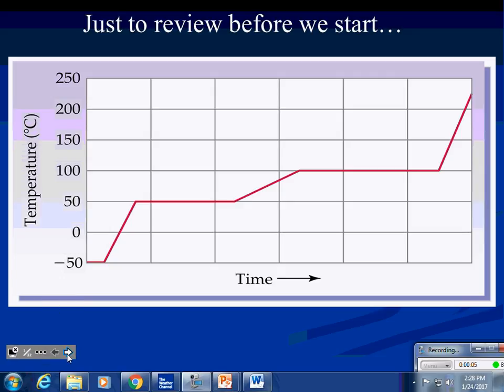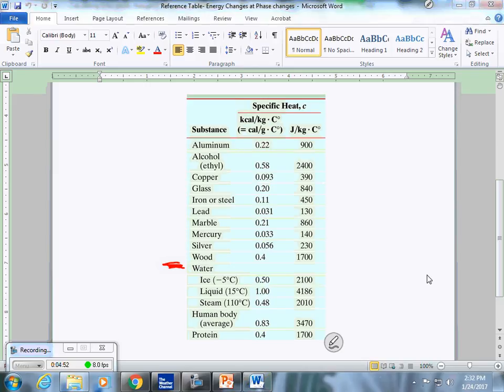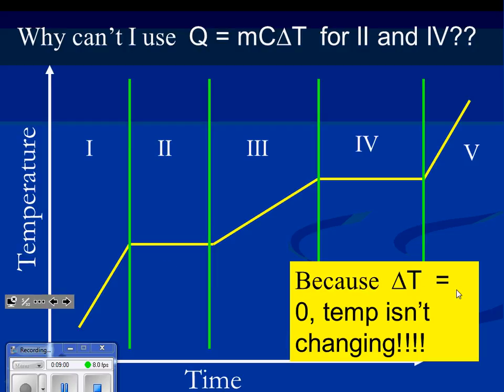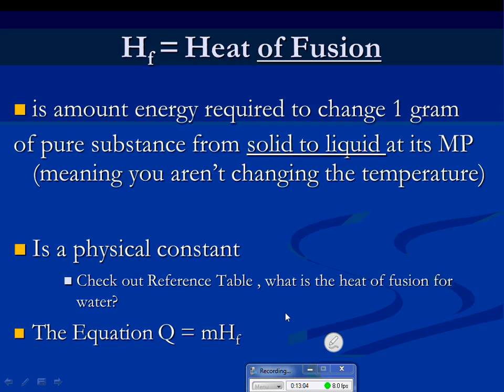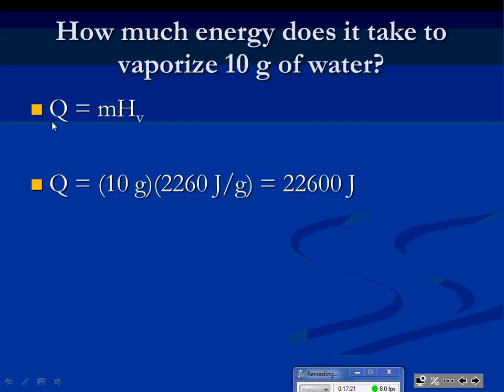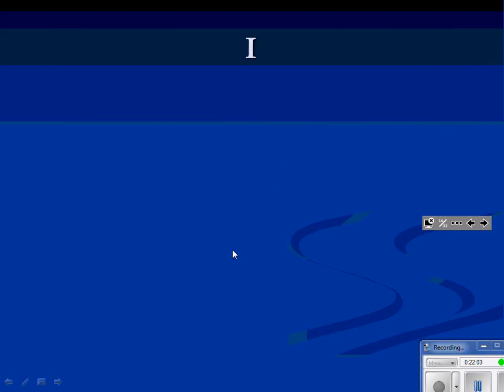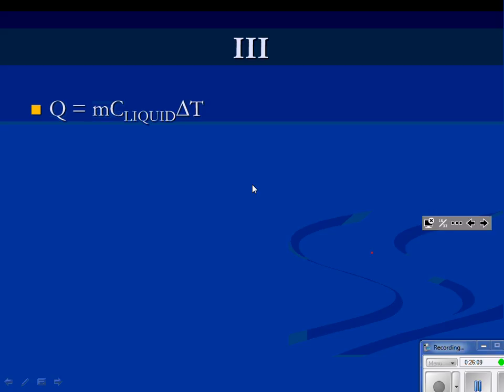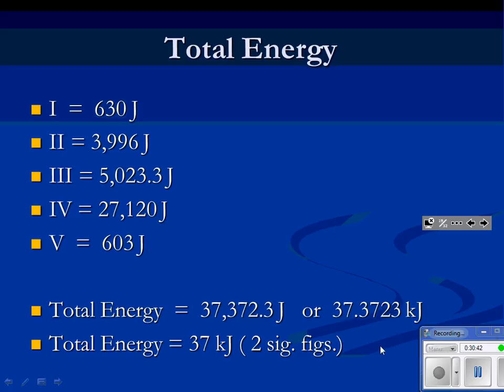Lecture Calculating Energy Changes at Phase Changes Day 1